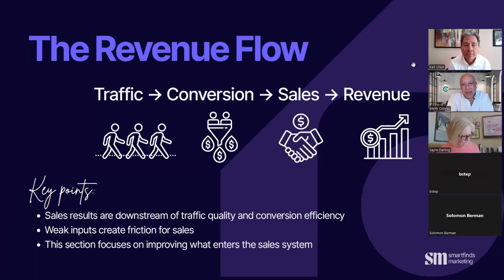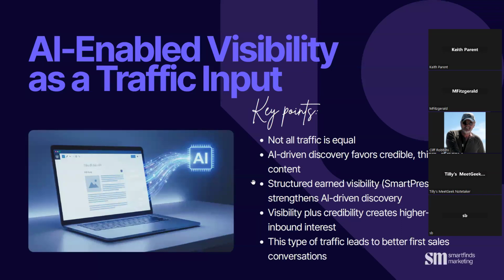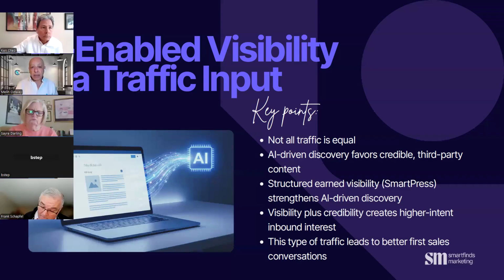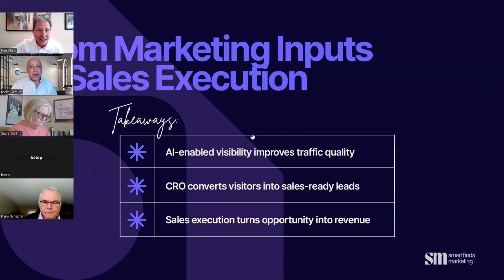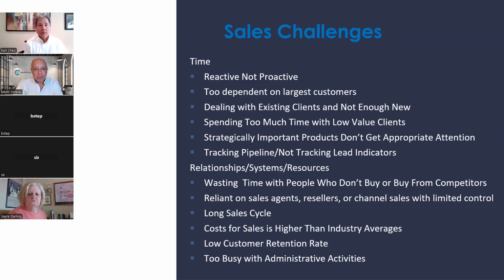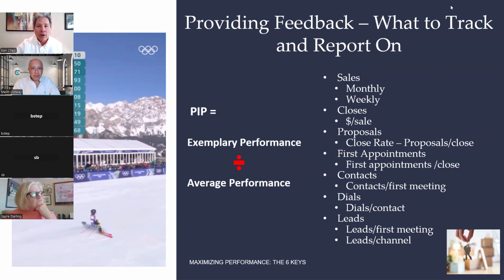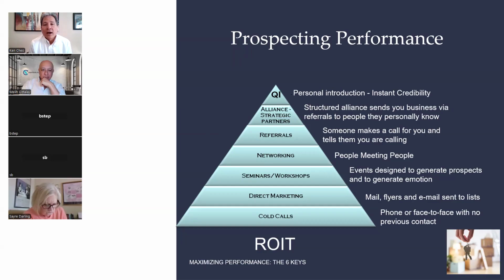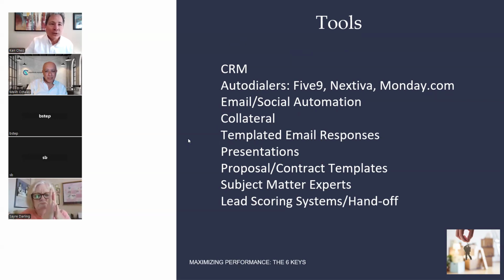Revenue Growth Systems: Marketing Infrastructure and Sales Execution for B2B Growth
Revenue growth rarely improves through activity alone. Many B2B companies increase marketing campaigns, sales outreach, and prospecting efforts, yet still struggle with inconsistent pipeline performance and unpredictable revenue.

In this webinar, Ken Cheo of Our Sales Coach and Melih Oztalay of SmartFinds Marketing explore how Revenue Growth Systems help organizations align marketing visibility, conversion infrastructure, and sales execution to create more predictable revenue performance.

The discussion focuses on how companies can move beyond isolated marketing tactics or sales activity and instead build an integrated system that connects targeted traffic, website conversion, qualified sales conversations, and measurable revenue outcomes.

This session is particularly valuable for CEOs, Presidents, and Sales Leaders in manufacturing, distribution, and other B2B industries looking to improve pipeline quality, shorten sales cycles, and increase close rates.

Topics covered include:

• Why marketing infrastructure influences sales performance
• How AI-enabled visibility impacts lead quality and pipeline development
• Where conversion rate optimization fits within revenue growth systems
• Why sales execution frameworks matter for closing opportunities
• How shared data between marketing and sales improves decision making
• What leaders should measure to identify revenue friction earlier

By aligning visibility, conversion, and sales execution, companies can create stronger first sales conversations and more consistent revenue growth.

Video Chapters

00:00 Introduction to Revenue Growth Systems
01:40 Why revenue performance often feels unpredictable
04:10 The connection between marketing visibility and sales outcomes
07:30 Understanding the Revenue Growth funnel
11:20 Where B2B revenue systems typically break down
16:45 The role of AI and digital visibility in lead generation
22:10 Conversion infrastructure and website performance
27:30 Sales execution frameworks and opportunity management
33:40 Aligning marketing and sales through shared data
38:20 Tools and systems that support revenue growth
44:00 Key takeaways for B2B leaders

Companies that build strong Revenue Growth Systems do not rely solely on isolated marketing campaigns or sales activity. Instead, they align targeted visibility, conversion infrastructure, and disciplined sales execution to create more predictable pipeline performance and sustainable B2B growth.

This conversation between Ken Cheo and Melih Oztalay provides a practical framework for leaders to evaluate where friction exists in their revenue systems and where improvements can deliver the greatest impact.